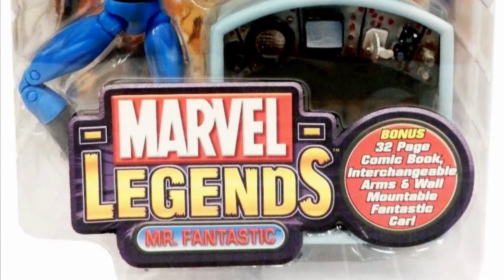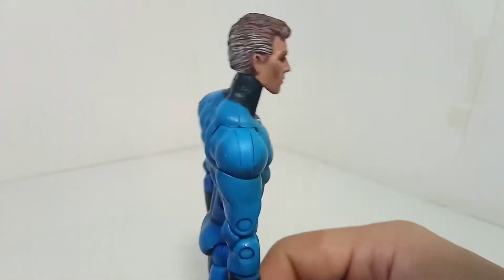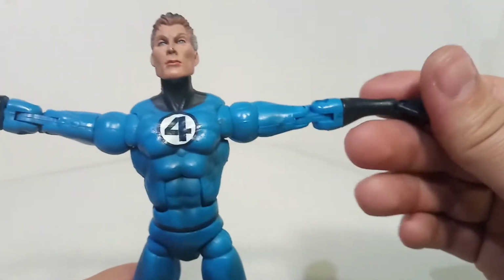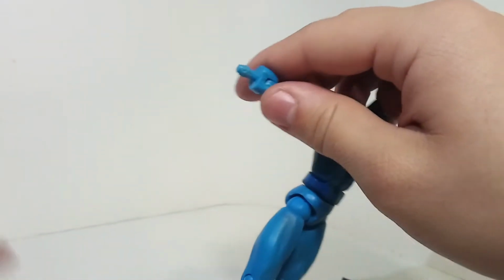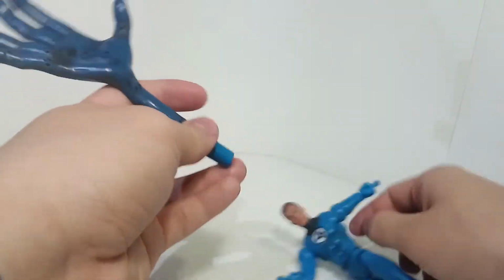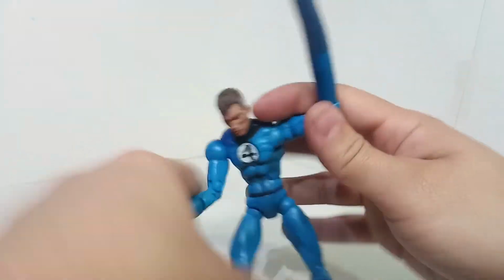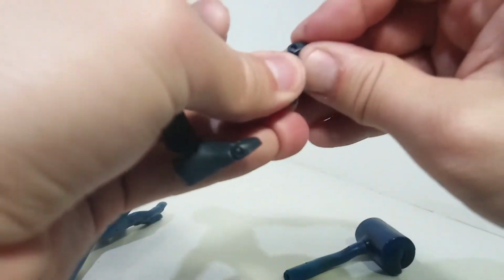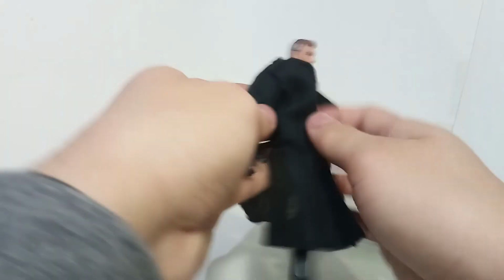ToyBiz Marvel Legends Series VI Mr. Fantastic - A Chewy Mew Review!